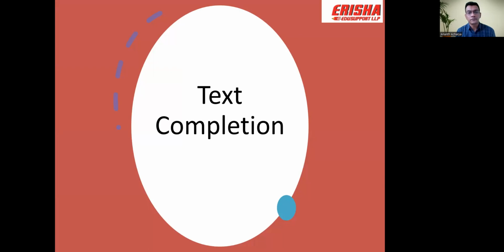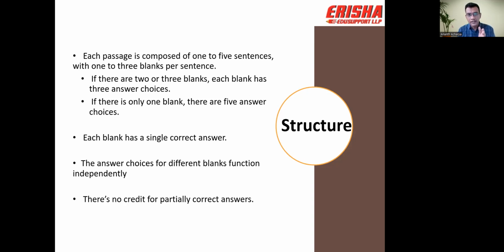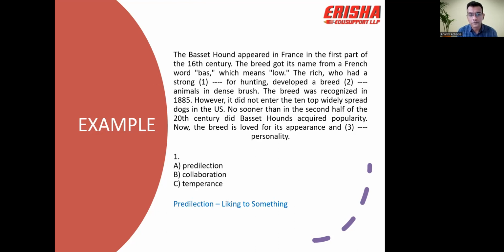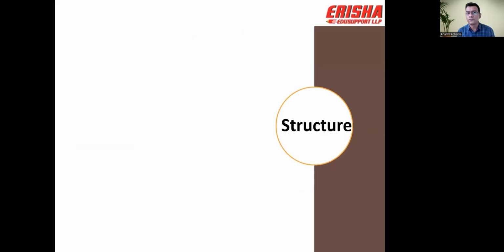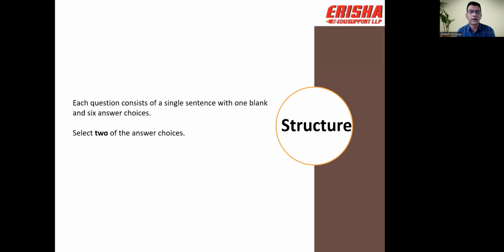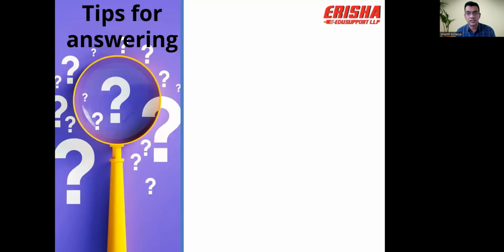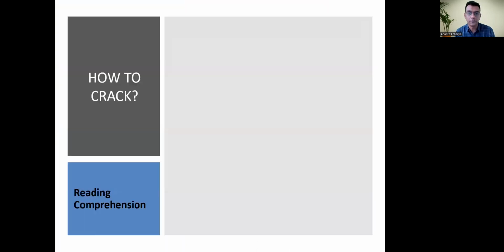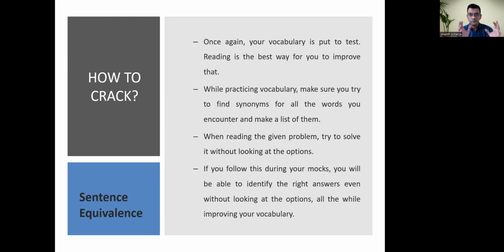GRE Verbal Reasoning Part 2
Erisha EduSupport’s  GRE Classes will help students to get maximum score by giving right mentorship of its experienced mentors to maximize their  score by teaching them shortcuts to remember vocabulary which is the most important part of verbal section and tips and tricks gained during their teaching journey to score higher, faster.
Learn from the experts and experienced mentors.
Workshops to practice real GRE questions in timed setup – get exam ready, quickly
More importance is given to Verbal Section – especially Reading Comprehension and Vocabulary
New GRE – Course Structure & Course Details as per ETS
Erisha EduSupport’s Course Materials Official Guide to the GRE (Latest Edition) – From ETS
Special Verbal Score-improving Worksheets and classes
Flash-cards to learn Vocabulary
Computer Adaptive GRE tests to practise with GRE Course Structure